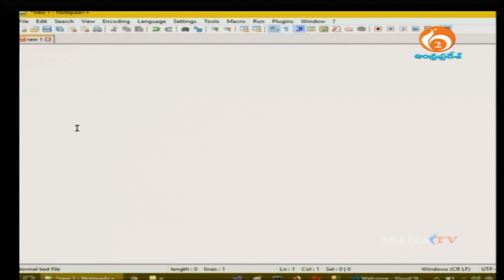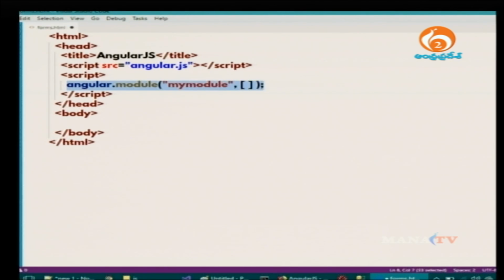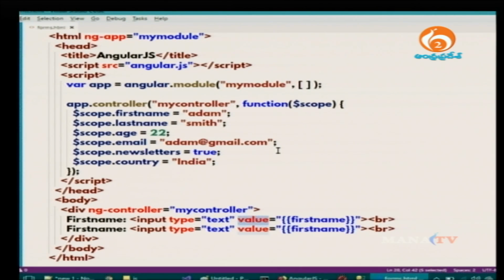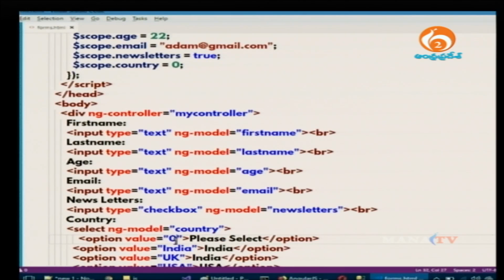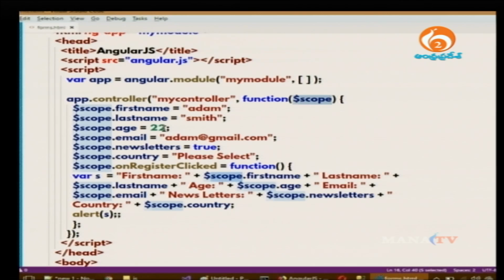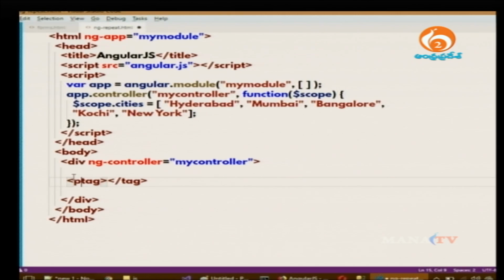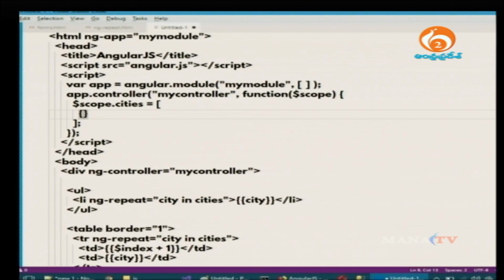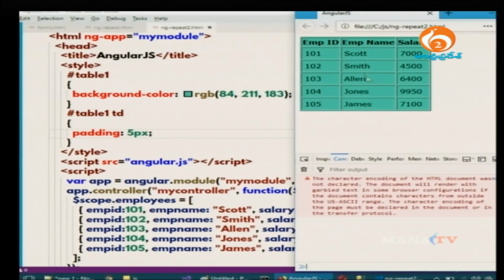AngularJS Form | Angular JS Training Program | Web Technology - 28 | APSSDC | MANA TV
Topic Name :   Web Technology - 28 |  Angular JS

Presenters Name & Designation : Harshavardhan Deevi Trainer. APSSDC